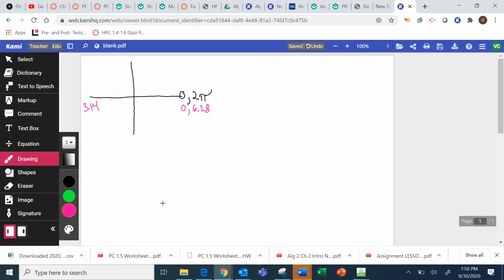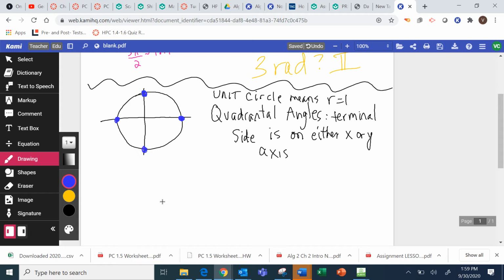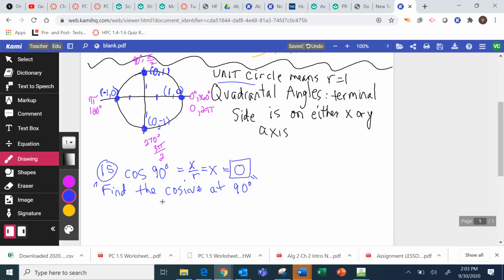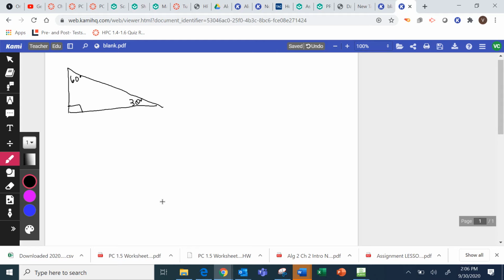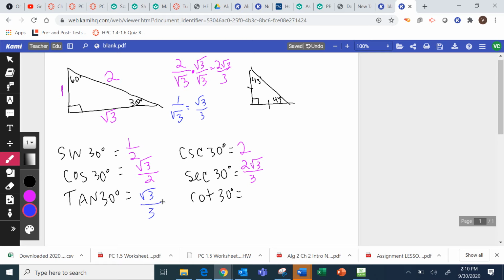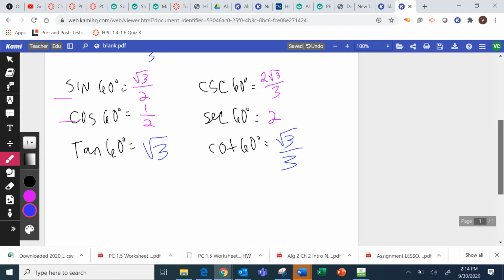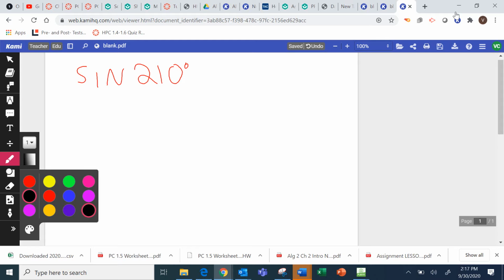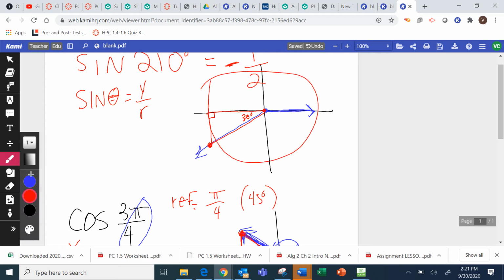PC 4.2 - Extra Video of Explanations - Will help with the worksheet!